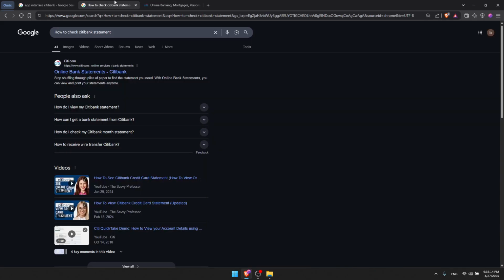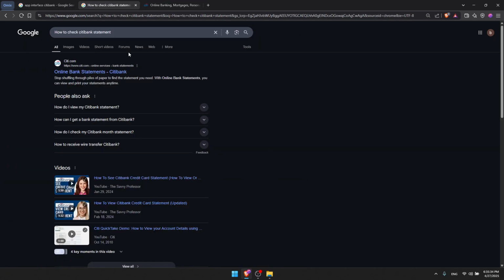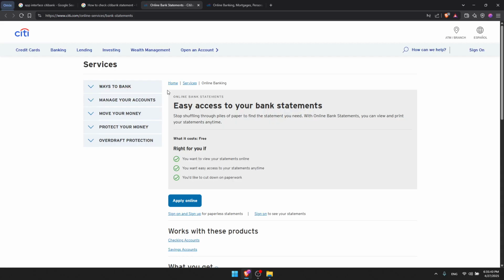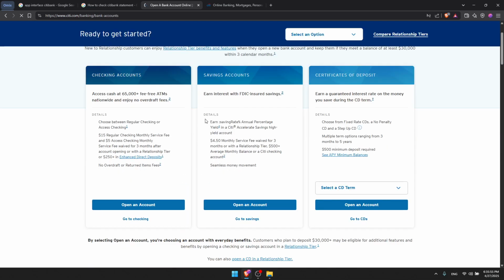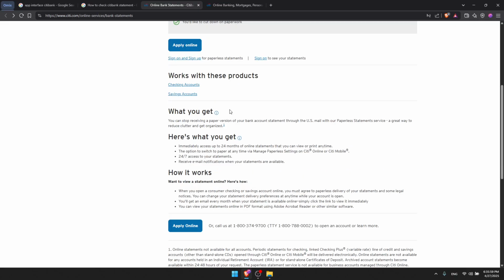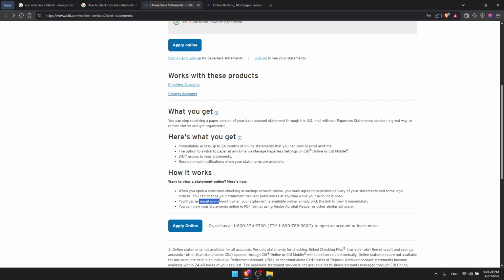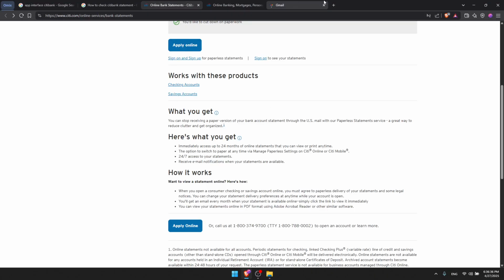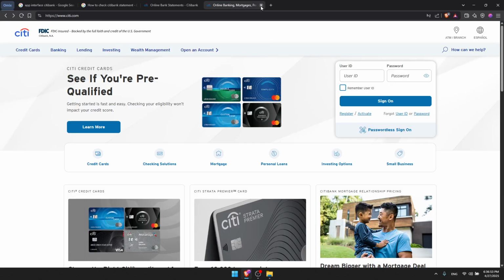How To Check Citibank Statement Tutorial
Today we talk about check citibank statement,citibank,citibank statement online,how to check citibank balance,citibank statement pdf password,citibank statement pdf download